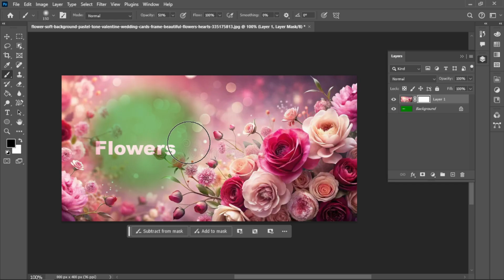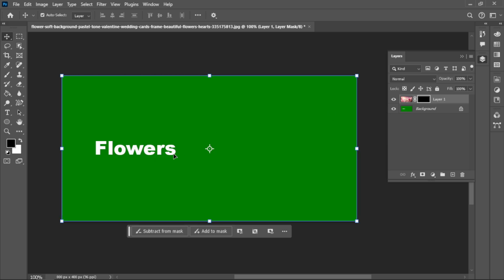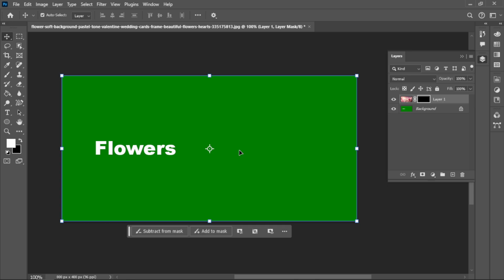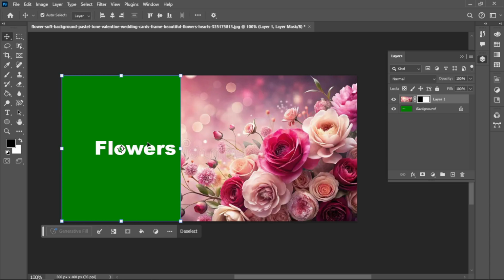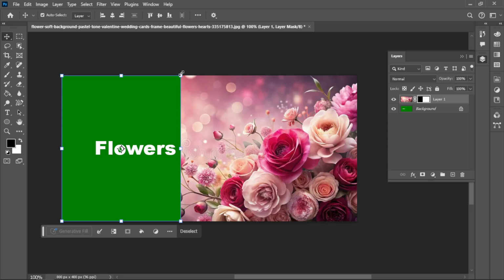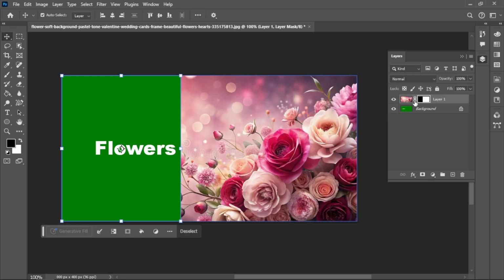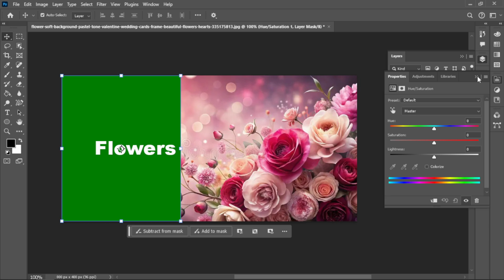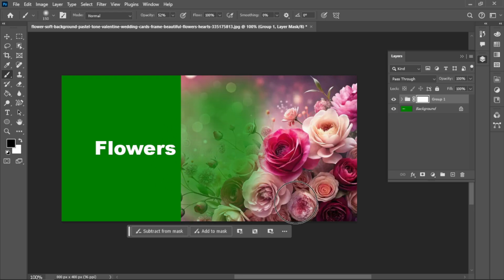How To Use Layer Masks In Adobe Photoshop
This tutorial walks you through the foundational principles of non-destructive editing in Adobe Photoshop using layer masks. You will learn how to transition from permanent pixel deletion—typically associated with the Eraser tool—to flexible transparency control, where you can hide or reveal image data at any time using grayscale painting. The guide also details administrative mask behaviors, demonstrating how to toggle link states for independent layer/mask movement, manipulate mask values via color inversion, and apply grouped masking to streamline complex project organization.

Video Chapters
00:00 - Introduction to Non-Destructive Editing vs. Eraser Tools
00:25 - Initializing Layer Masks and Understanding White/Black/Gray Logic
00:41 - Inversion Techniques and Opacity Control for Partial Transparency
01:14 - Utilizing Selection Tools and Brush Dynamics for Mask Creation
01:30 - Managing Mask Linking, Independent Transformation, and Scaling
02:00 - Advanced Masking Strategies for Adjustment Layers and Layer Groups